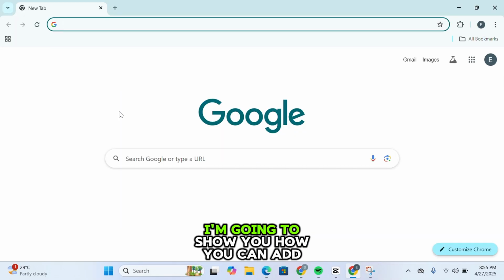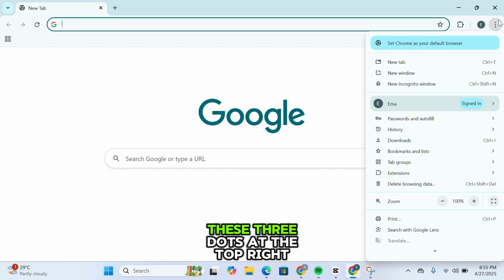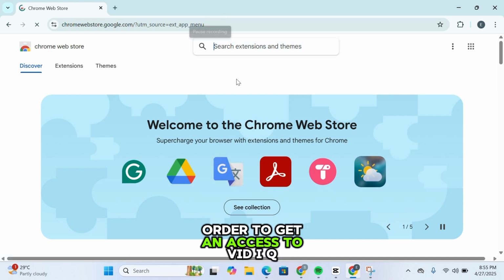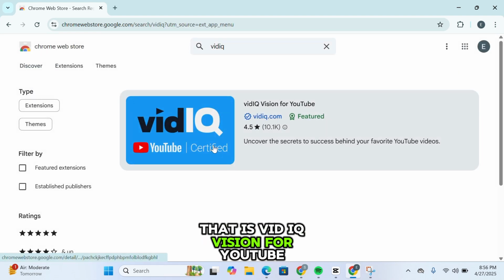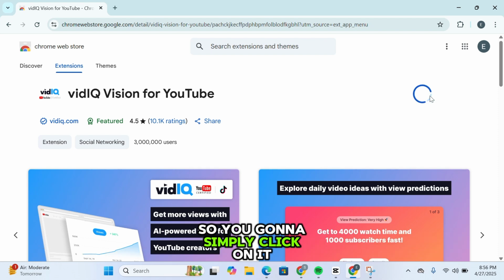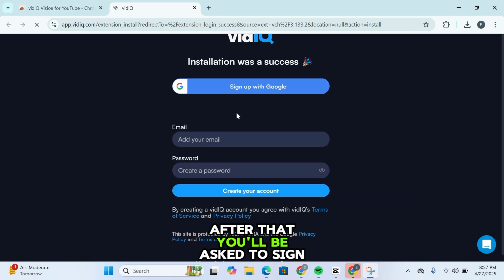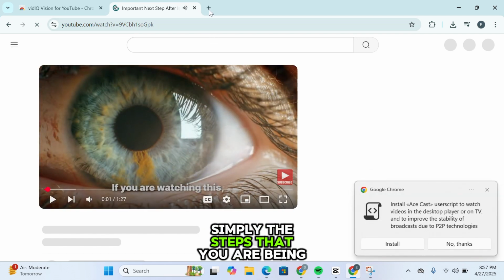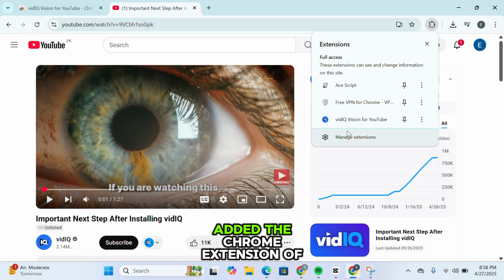How To Add Vidiq Extension For Chrome | Easy Guide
How To Add Vidiq Extension For Chrome

Looking for a guide on how to install Vidiq extension to Google Chrome? In this Vidiq tutorial on Vidiq Chrome extension, we'll guide you on how to add Vidiq extension to YouTube.